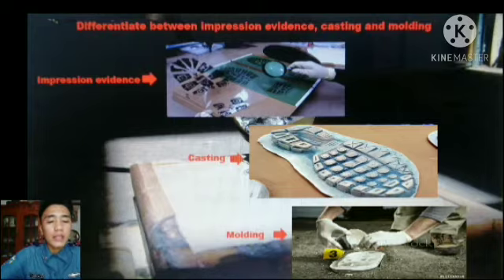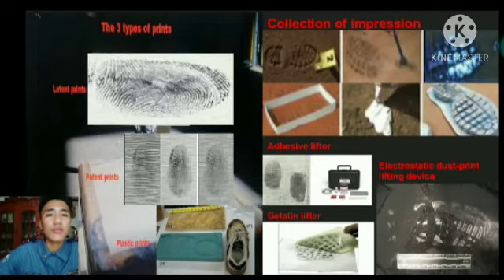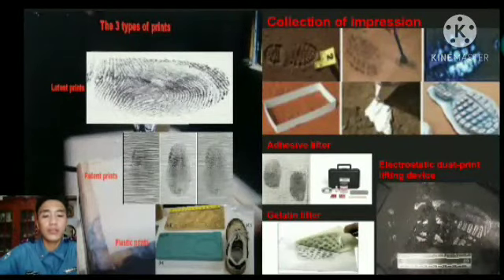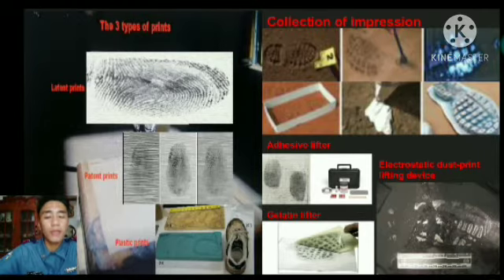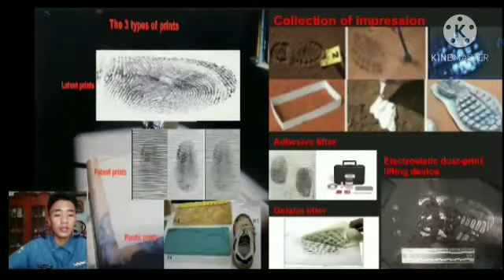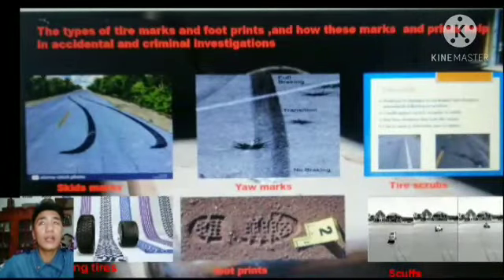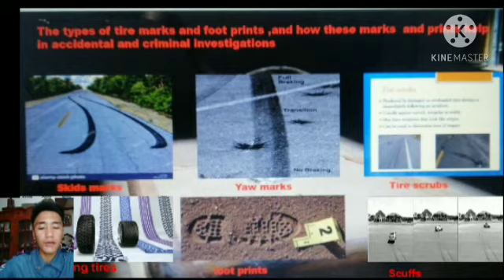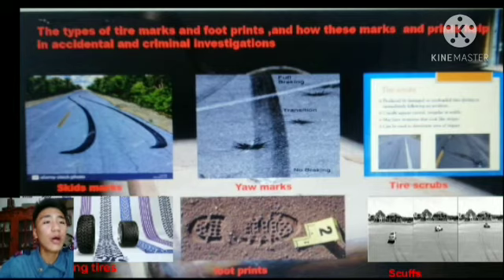December 10, 2020